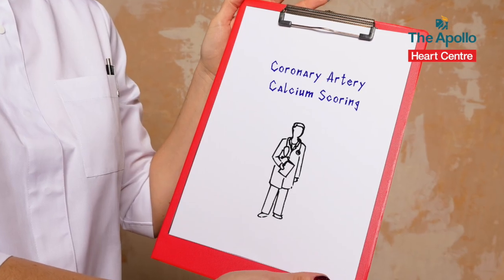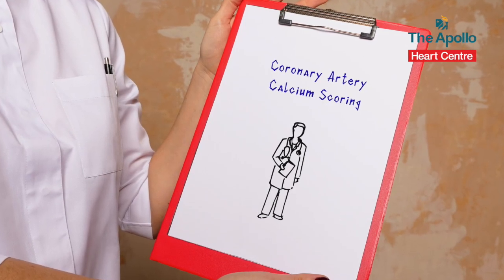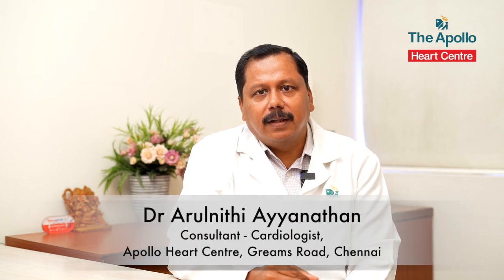How Is Heart Disease Risk Calculated? – Cardiologist Explains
A cardiologist explains how doctors calculate your risk of heart disease and what lifestyle changes can lower your score.